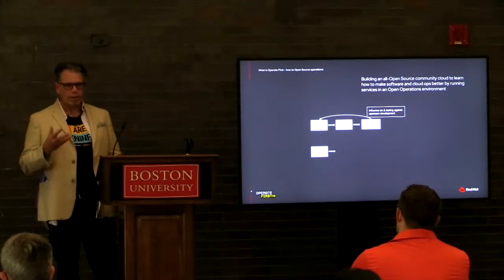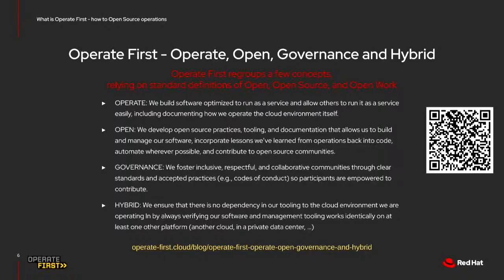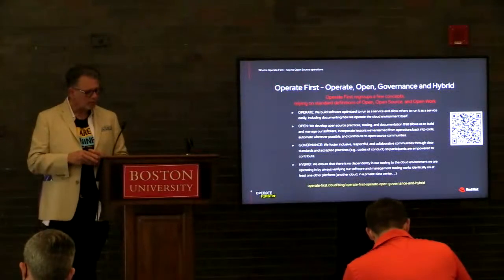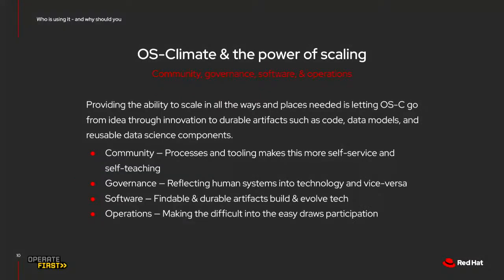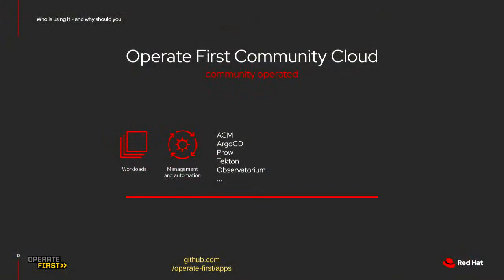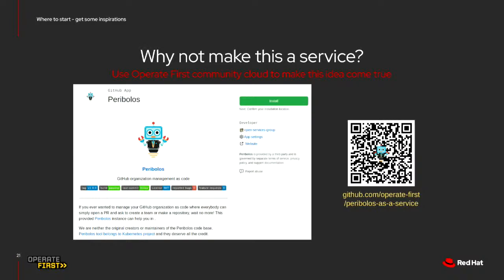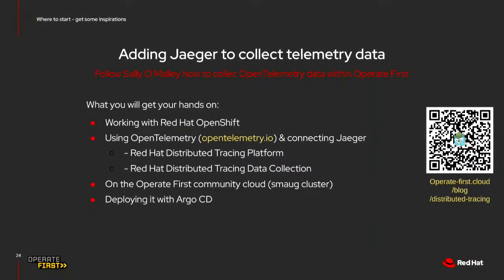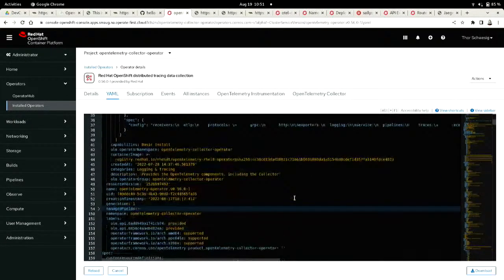DevConf.US 2022: Metcalf Small - Day 2, Morning